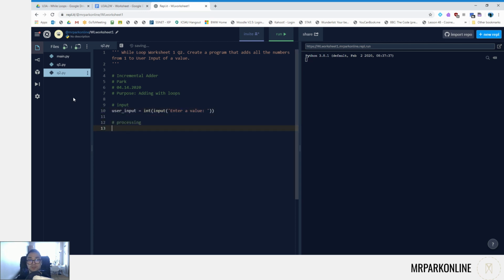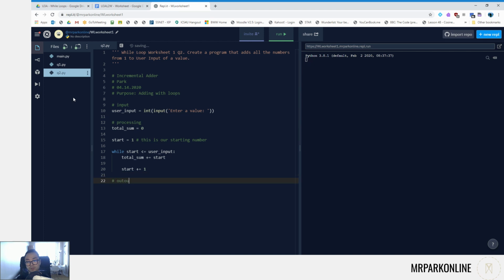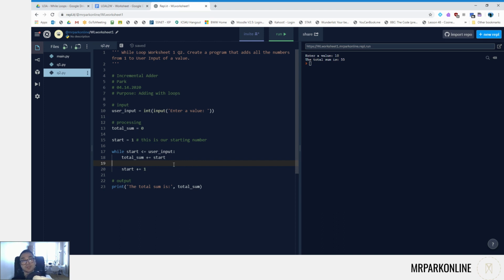Adding Numbers from 1 to N | Python Iterations U3AW1